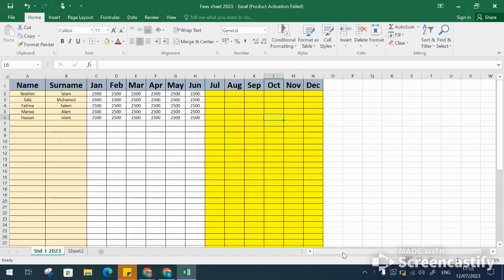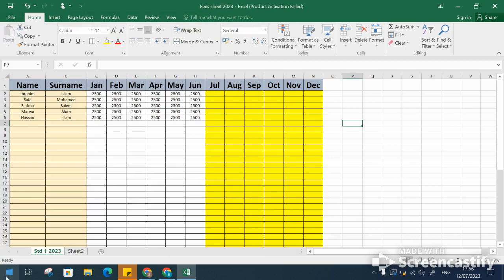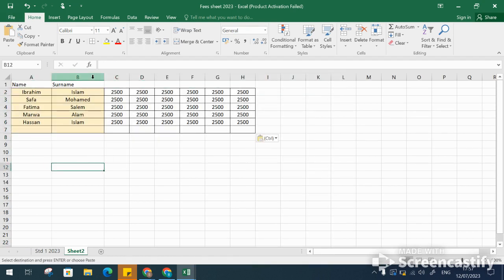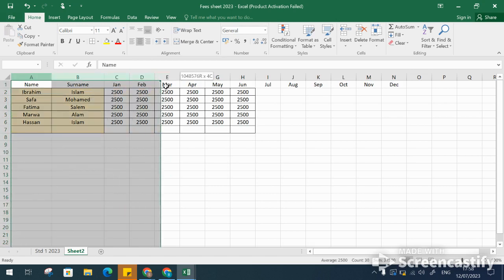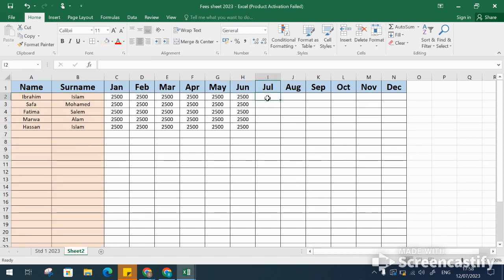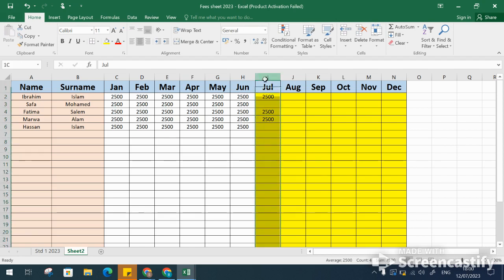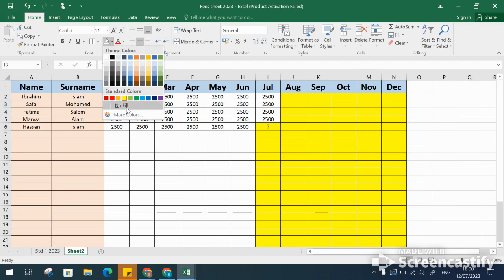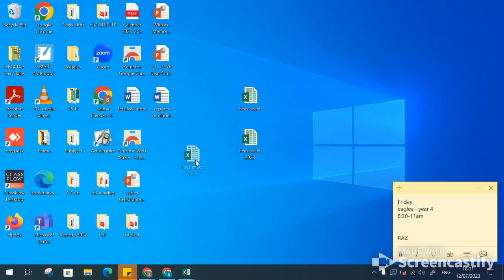Excel Fees sheet 2023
How to create a fees spreadsheet on Excel.